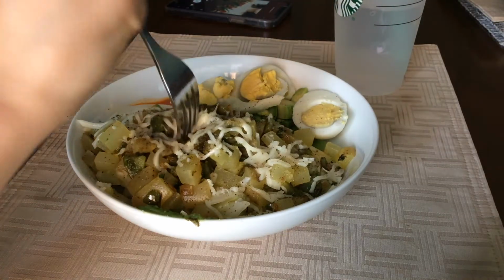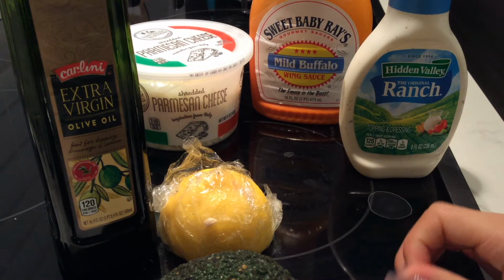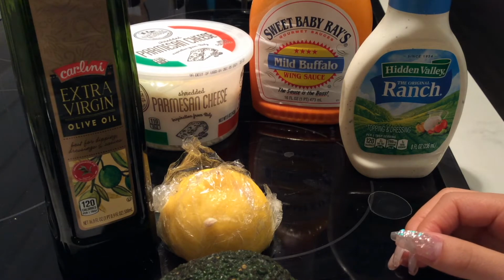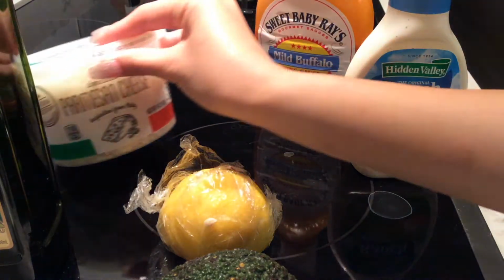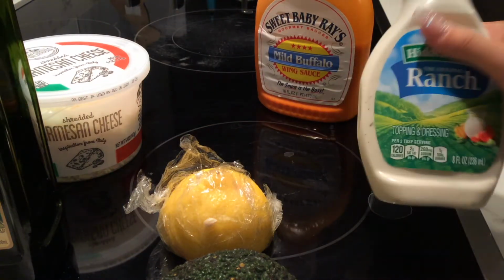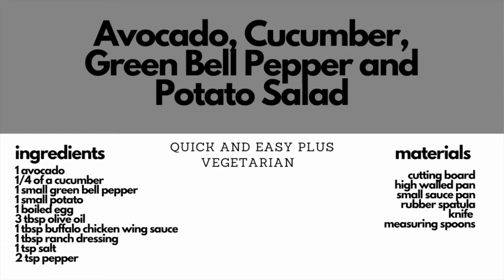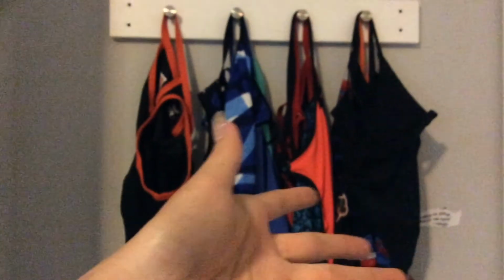APPLICATION TO BE YOUR ONLINE BIG SIS/lake day+vegetarian salad recipe+1st vlog (aug 8)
your big sis loves you ❤️!